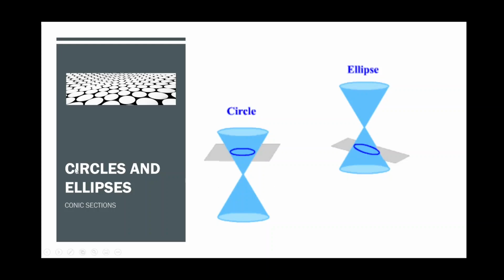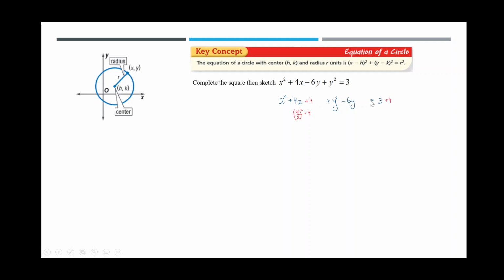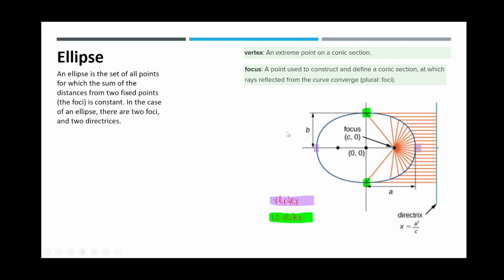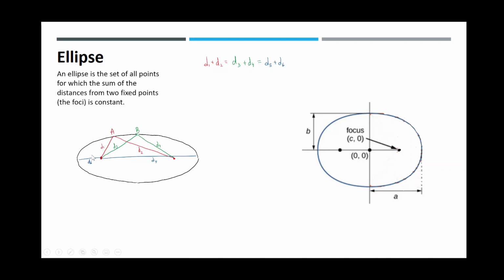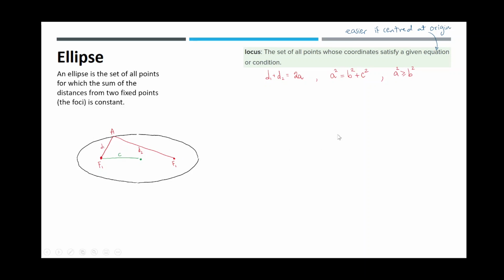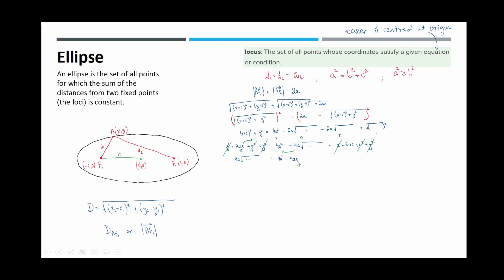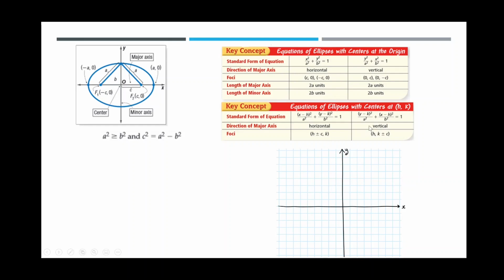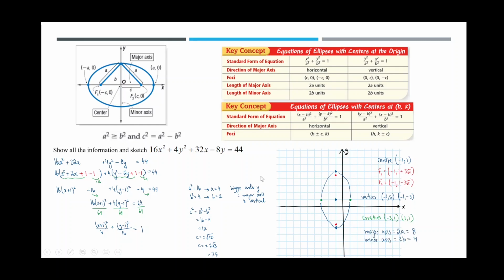Conic Sections - Circles & Ellipses